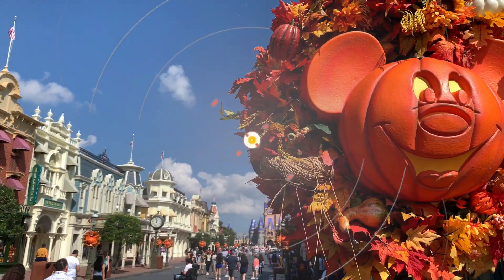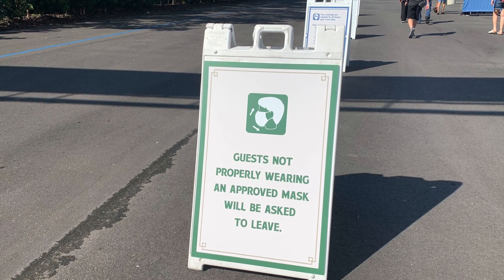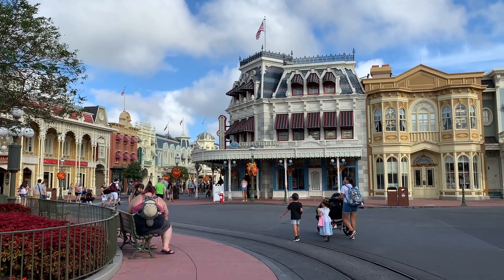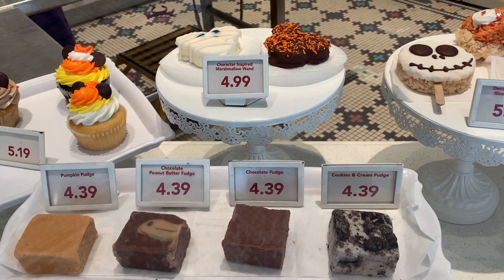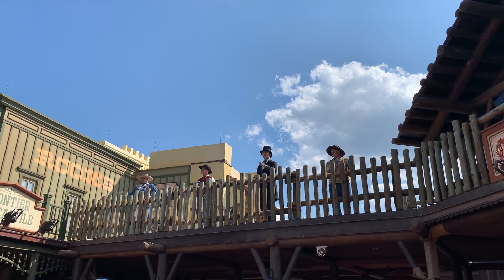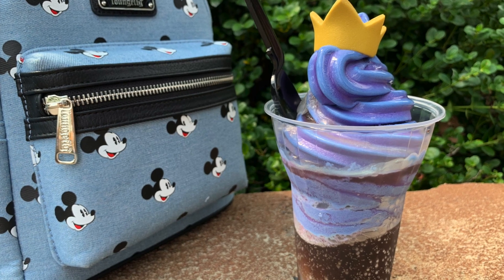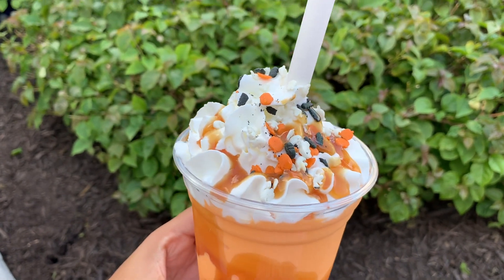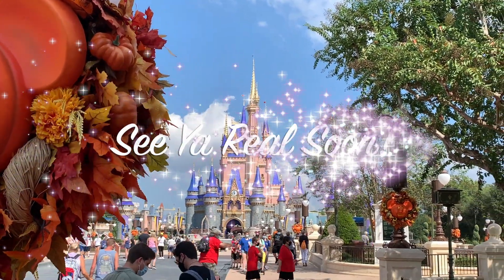Magic Kingdom Fall Treats 2020 entertainment, and much more!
In this episode we go to Magic Kingdom to explore their Fall treats for 2020!  We will also look at the merchandise and various entertainment on offer.  Be look at both the sweet and savory Fall treats available in Magic Kingdom and which of those treats were our favorite.

Magic Kingdom is always updating their various food and treat offerings year on year and 2020 is no exception.  Whilst many of the entertainment we know and love is not available, the various food offerings did not disappoint.

Time Stamp description

0:00 - Intro
1:10 - Character Interations
2:08 - Holiday sweet treats
3:16 - Entertainment
4:11 - Merchandise
5:50 - Character interactions and entertainment
7:03 - Fall treats
12:55 - Impromptu parade
13:47 - Sweet treats

Do you have a YouTube channel and want to find some affordable tools to help you grow?  to find out how Tubebuddy can help.